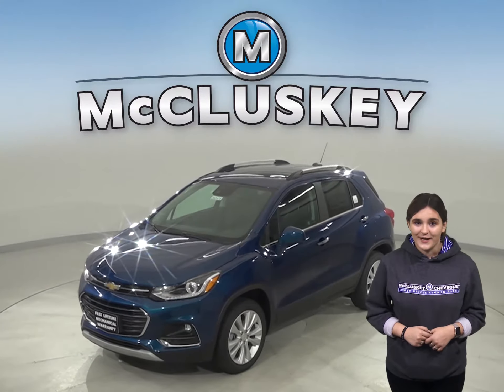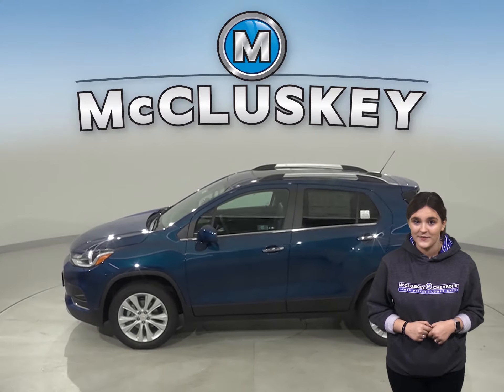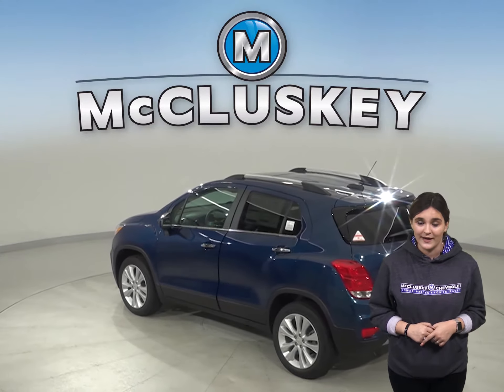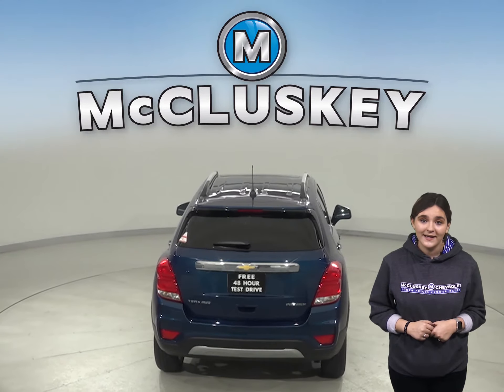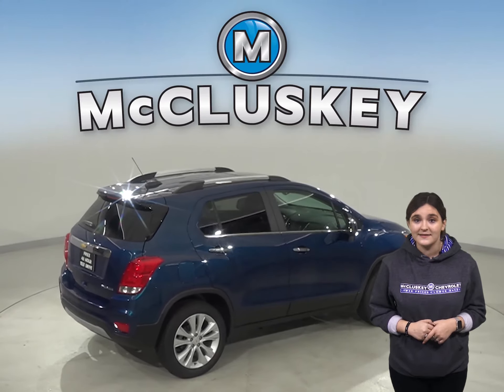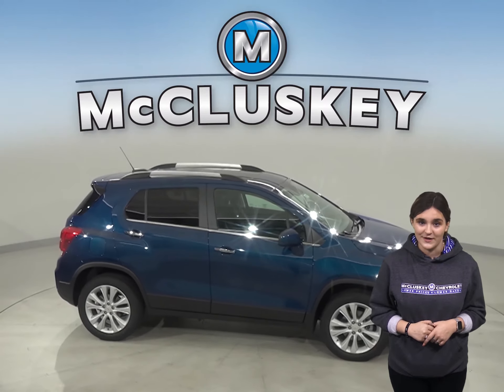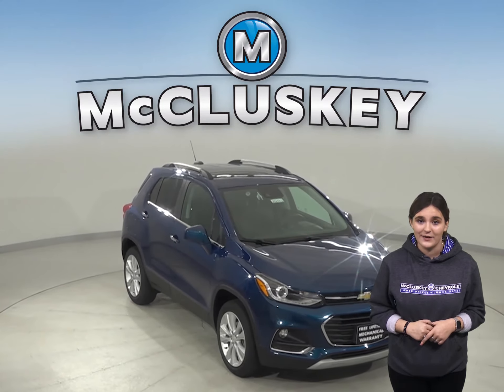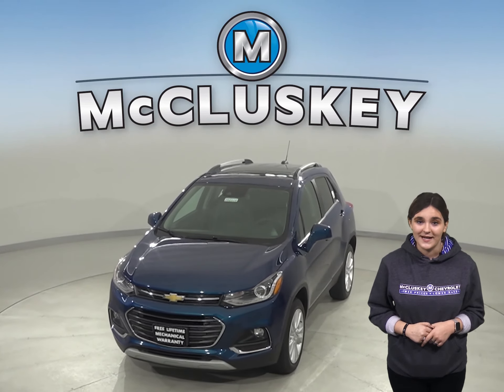202575 New 2020 Chevrolet Trax Blue SUV Test Drive, Review, For Sale -